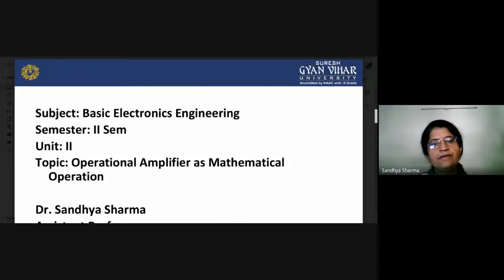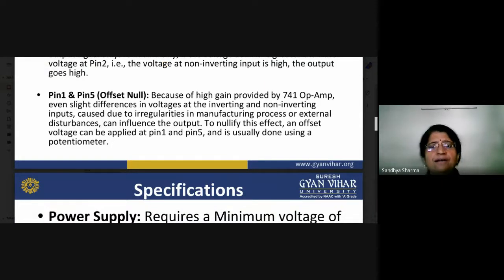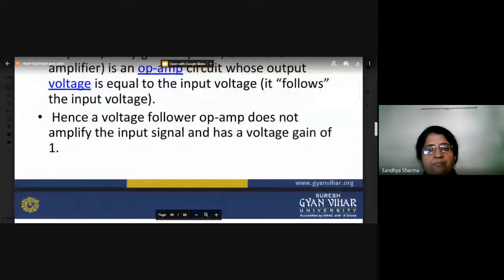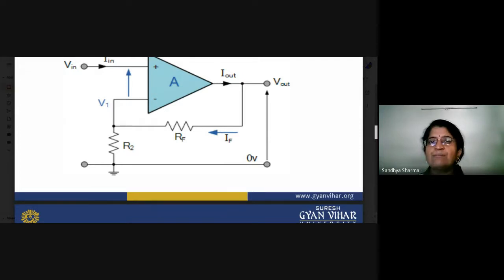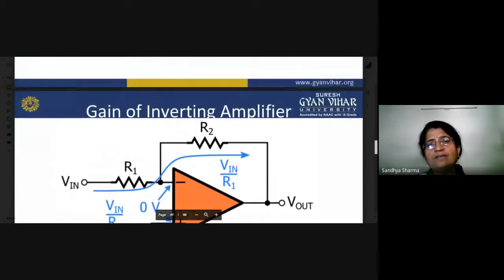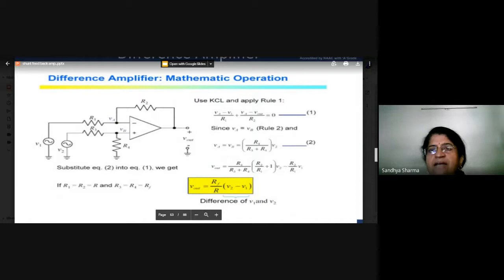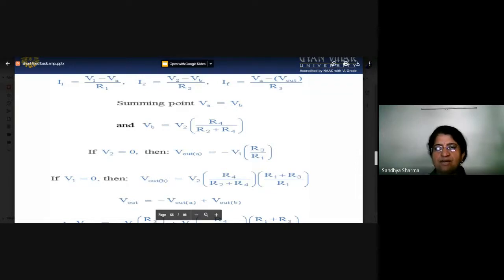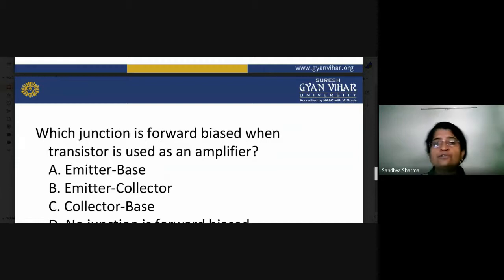Operational Amplifier applications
Dr. Sandhya Sharma School of Engineering and Technology, Suresh Gyan Vihar University, Jaipur, Rajasthan

Operational amplifiers (op-amp) are linear devices that have all the properties required for nearly ideal DC amplification and are therefore used extensively in signal conditioning or filtering or to perform mathematical operations such as adding, subtracting integration, and differentiation. Op-amps are used widely in electronic devices today, including a vast array of consumer, industrial, and scientific devices. Modern integrated FET or MOSFET op-amps approximate more closely the ideal op-amp than bipolar ICs when it comes to input impedance and input bias currents. Bipolar is generally better when it comes to input voltage offset and often have lower noise. Generally, at room temperature, with a fairly large signal, and limited bandwidth, FET and MOSFET op-amps now offer better performance.